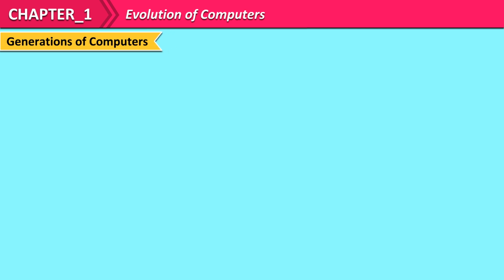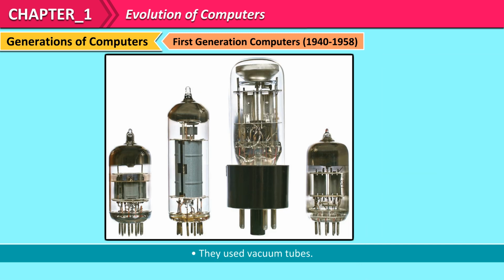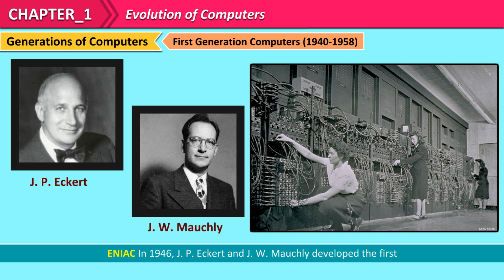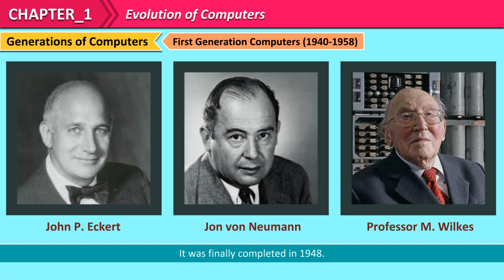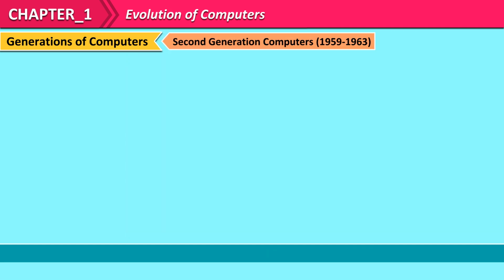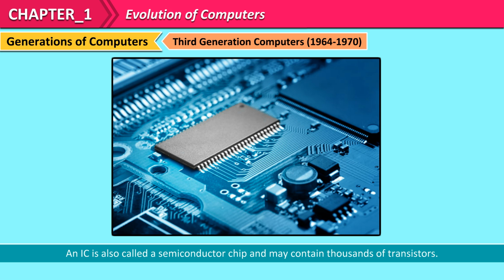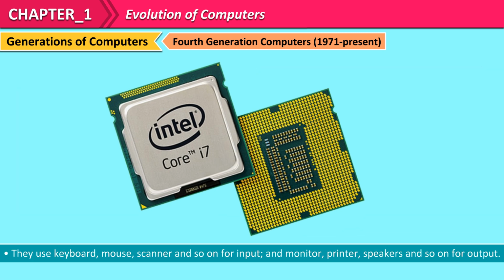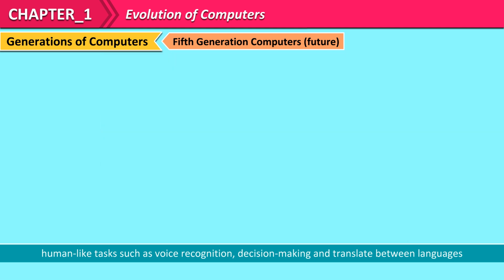Ch-1. Evolution of Computers (part-2)